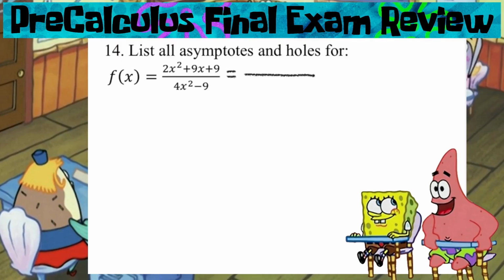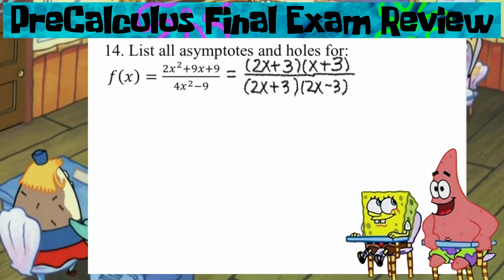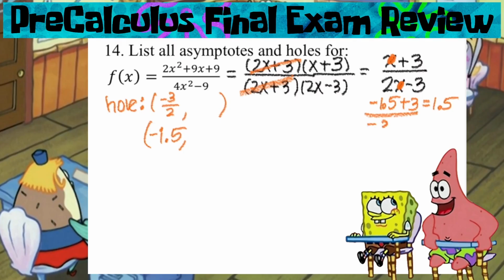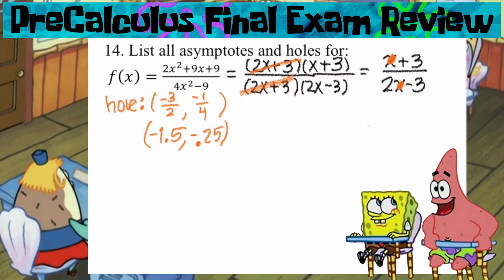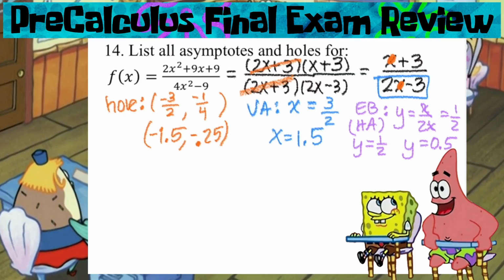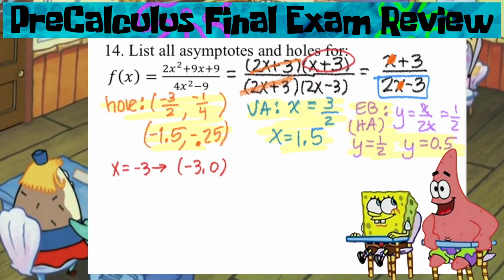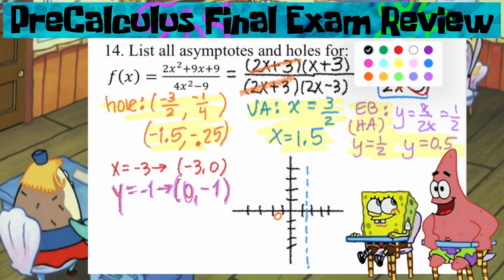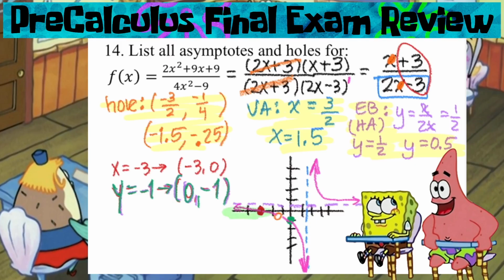PreCalc Final Exam Review: 13: State the coordinates of the hole on f(x)